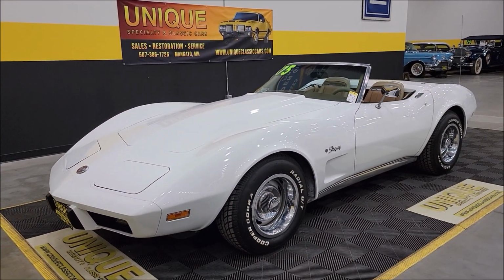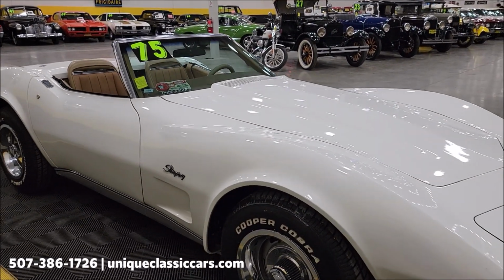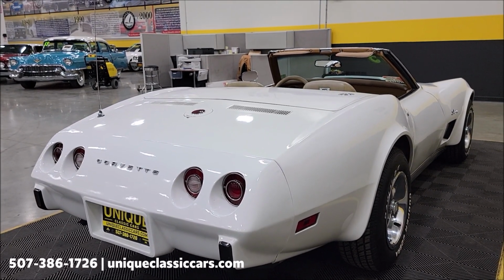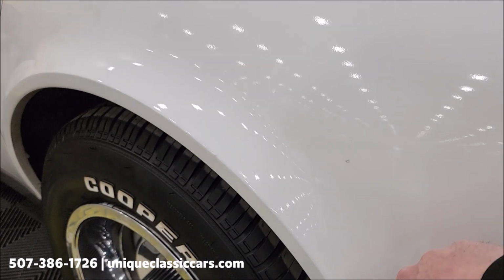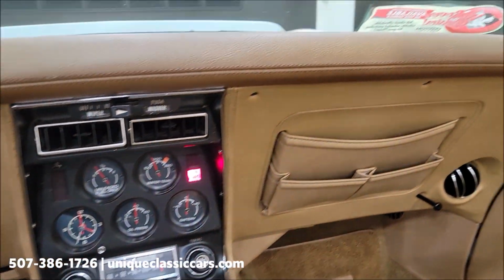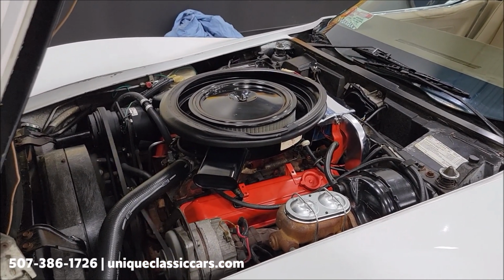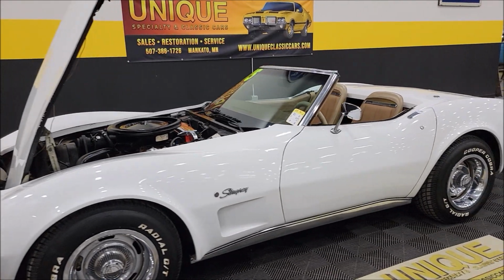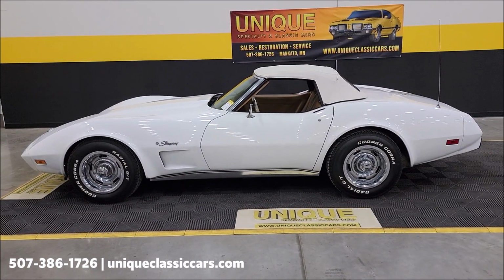1975 Chevrolet Corvette Convertible | For Sale $24,900